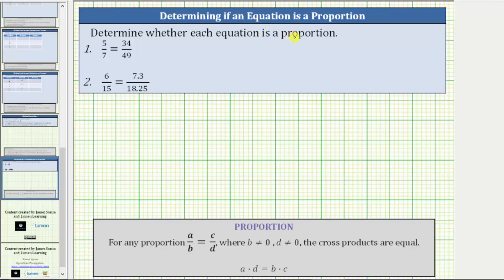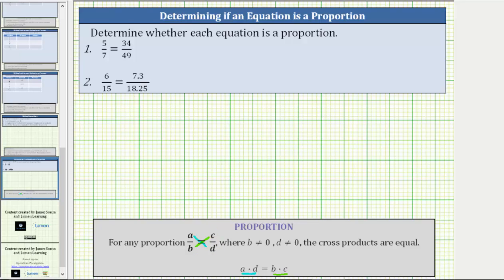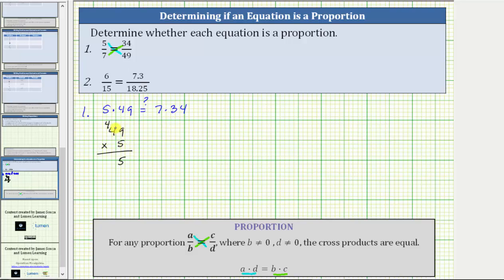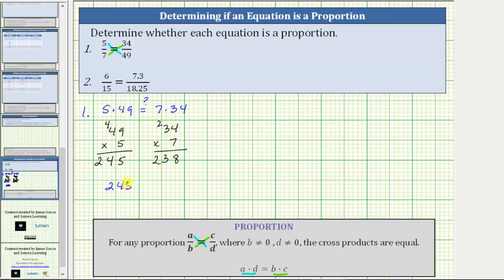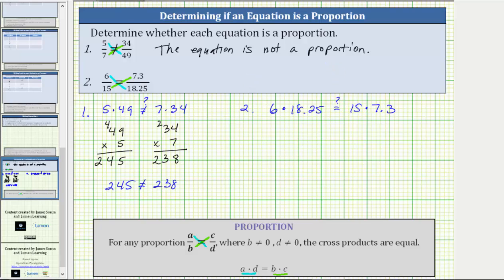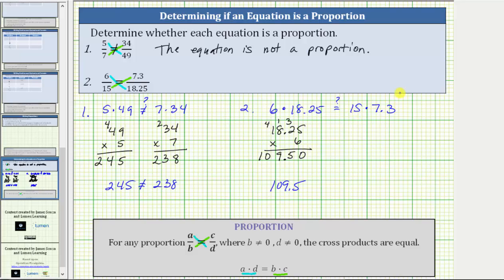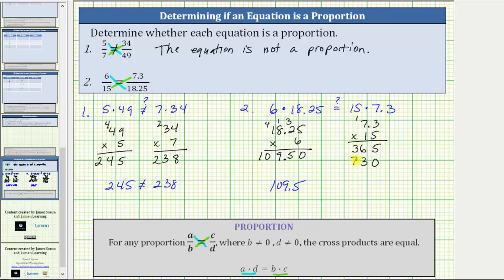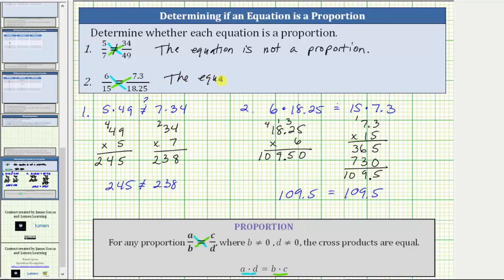Determine if an Equation is a Proportion (Cross Products)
This video explains how to use cross products to determine if an equation is a proportion.